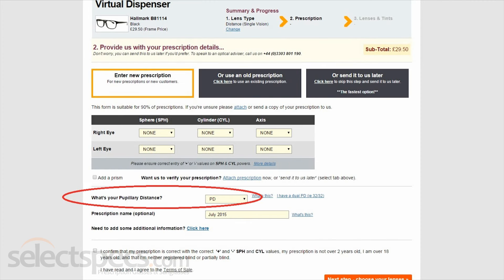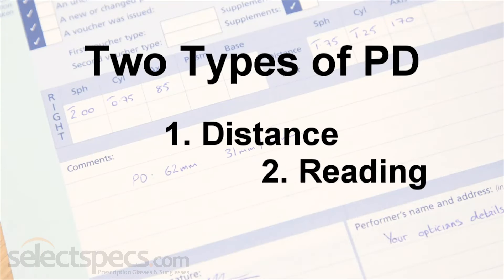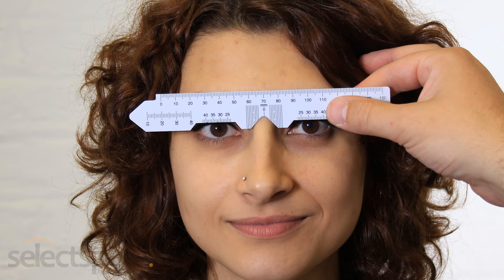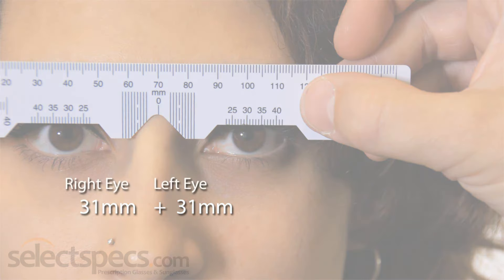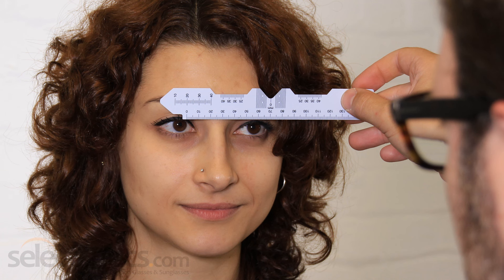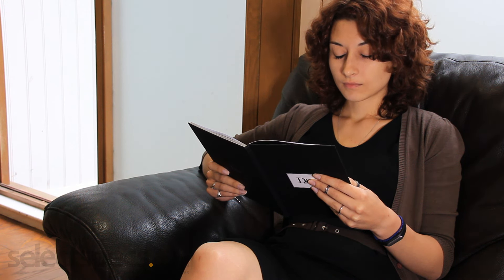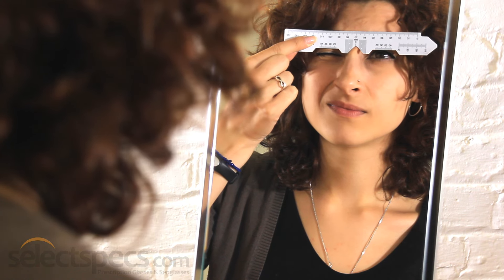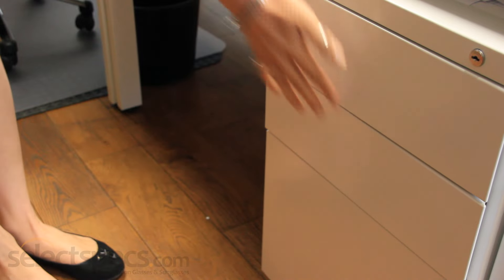How to Measure Your PD (Pupillary Distance) Updated With Selectspecs.com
This video is an updated version of the previously uploaded "How to Measure Your PD" with new website imagery of the current website and updated Selectspecs logos in the watermark & the closing screen.

When buying new prescription glasses, you will need to know your Pupillary Distance (PD) measurement.  Simply put, this is the distance between the centre of your pupils.

There are 2 types of PD Measurement - one for Distance and one for Reading.

At SelectSpecs we have put this updated video together to show you How to Measure Your PD yourself (with the help of another person).

It covers both types of PD as well as a couple of different methods you can use including an actual PD Rule or a standard mm ruler.

If you would like to purchase a PD Rule, like the one featured in this video, you can get one here: -

We don't recommend using a mirror to measure your PD by yourself.

Here are the steps you should follow: -

How to measure a friend's distance PD:
1. Sit opposite your friend at arm's distance apart.
2. Place the PD ruler on the bridge of your friend's nose.
3. Close your right eye and look directly into your friend's right eye.  Your friend should look into your open eye.
4. Note the measurement from the centre of the ruler to the centre of your friend's pupil in millimeters.
5. Repeat with your other eye open.
6. Add the numbers together to work out your friend's PD measurement.

How to measure a friend's reading PD:
1. Sit opposite your friend at arm's distance apart.
2. Place the PD ruler on the bridge of your friend's nose.
3. Your friend should hold a pen around 30cm in front of their face and focus on it with both eyes.
4. Note the measurement from the centre of the ruler to the centre of each of your friend's pupils in millimeters.
5. Add the numbers together to work out your friend's PD measurement.

Beginner's guide to purchasing prescription eyewear (eye glasses) online with selectspecs

Want us to answer your glasses queries?  Ask us in the comments section below!